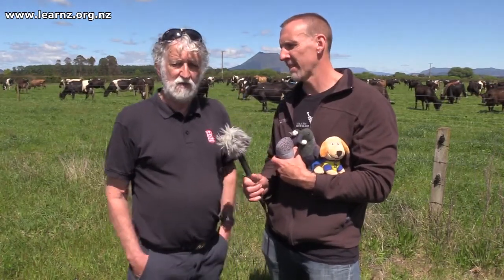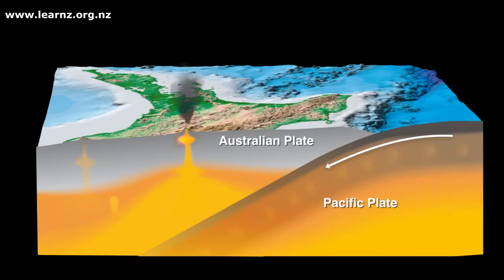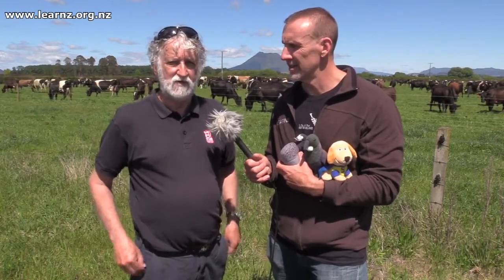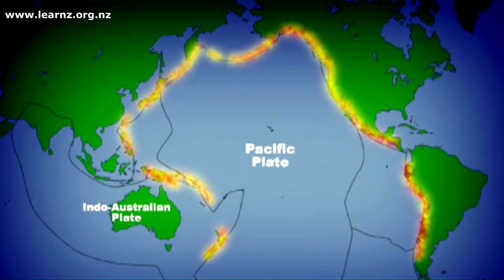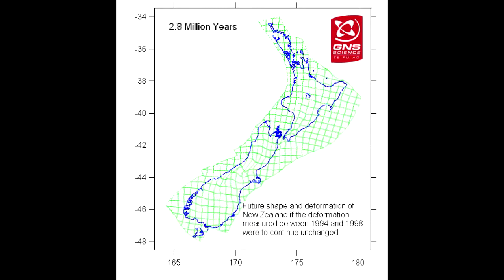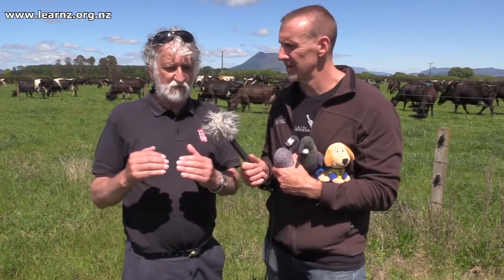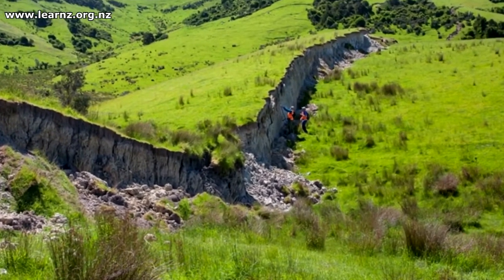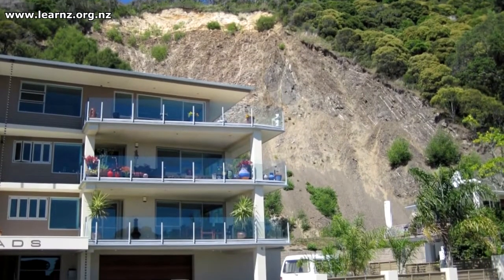What Causes Earthquakes? – LEARNZ What's the Plan, Stan? online field trip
GNS scientist Brad Scott drives us out to Edgecumbe, an area affected by a large earthquake back in 1987. Here, Brad explains the science behind earthquakes and what causes them.